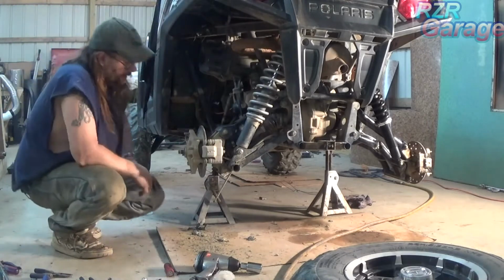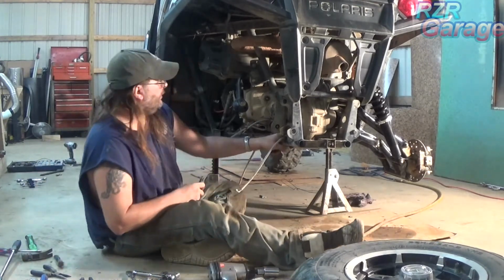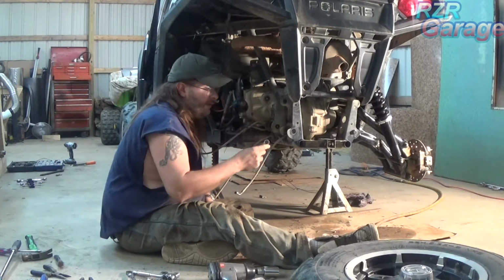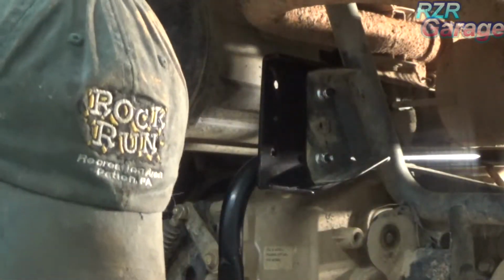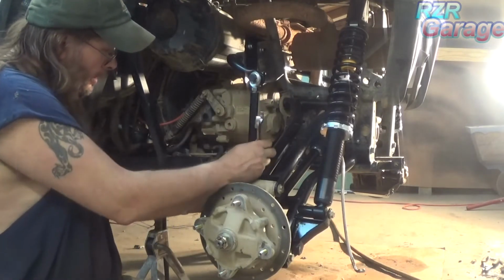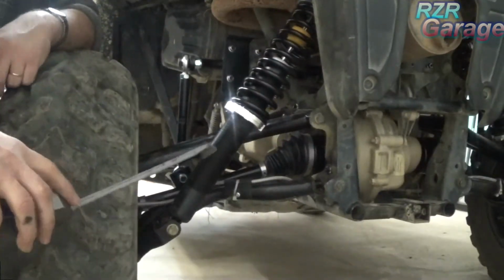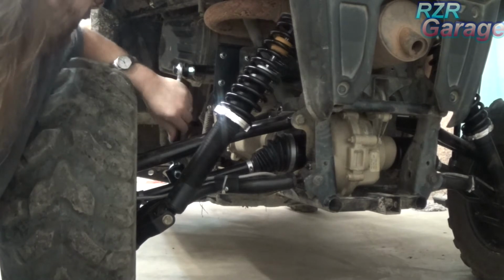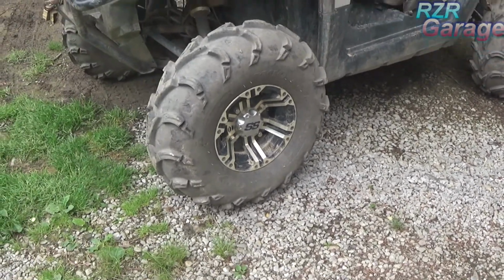Polaris RZR 800 to RZR S conversion part 3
this is the third and final part of a series of videos where I convert a 2012 polaris RZR 800 trail to a RZR800 S using a parts kit from superatv.com
these videos were originally posted in october of 2014